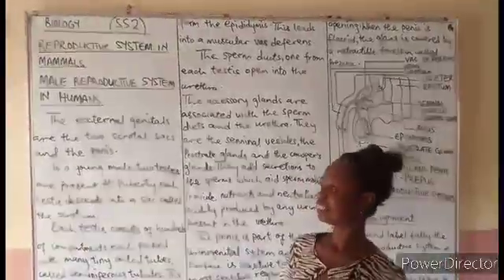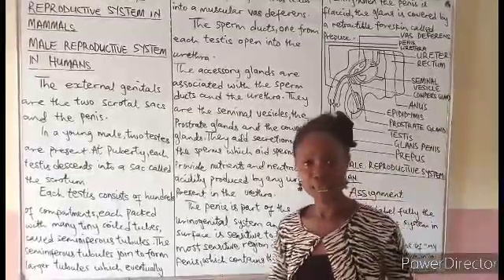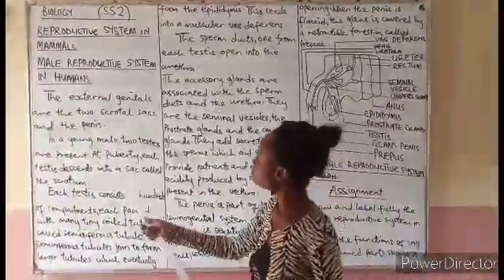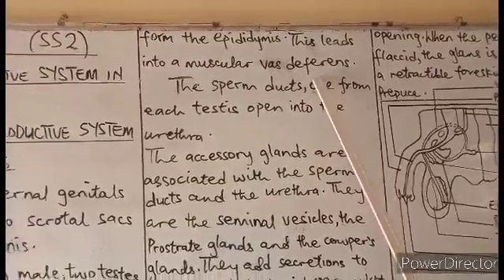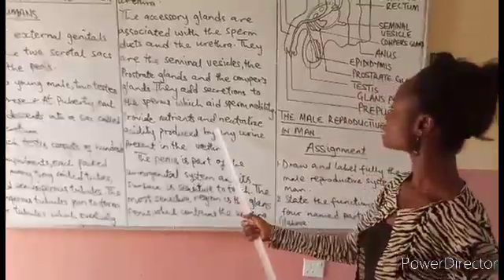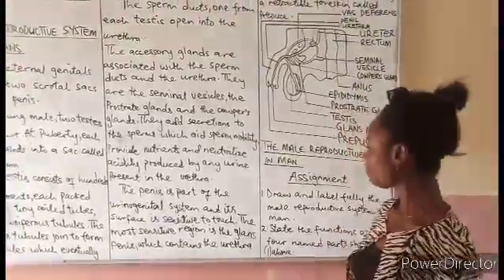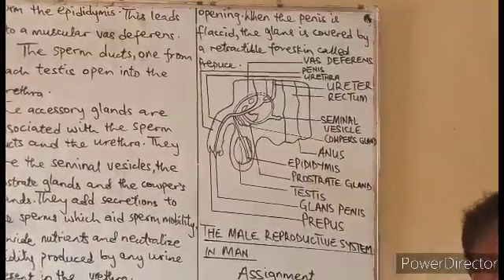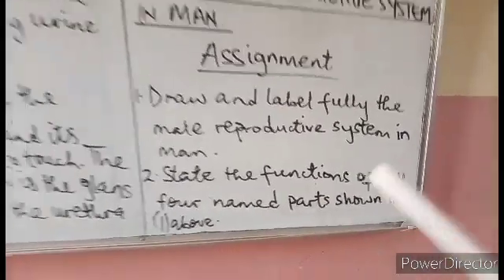May 13, 2020